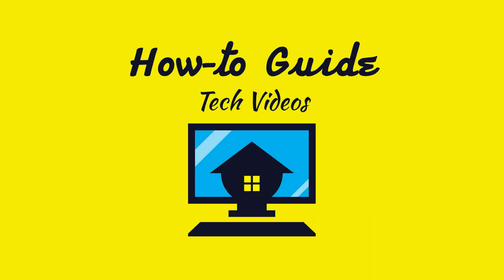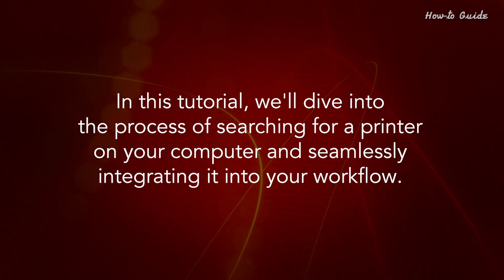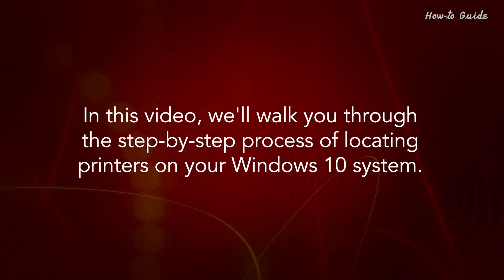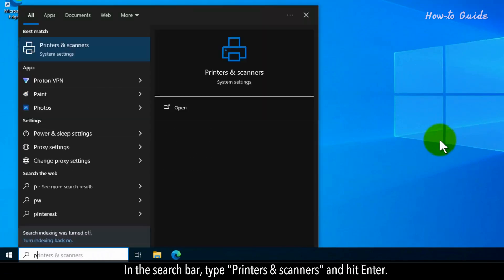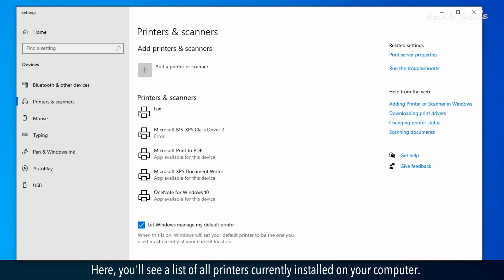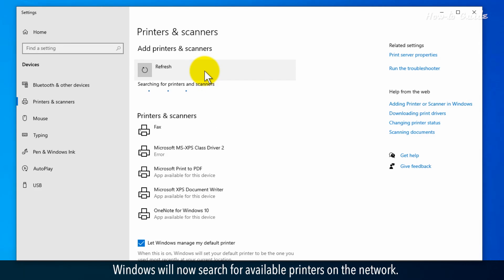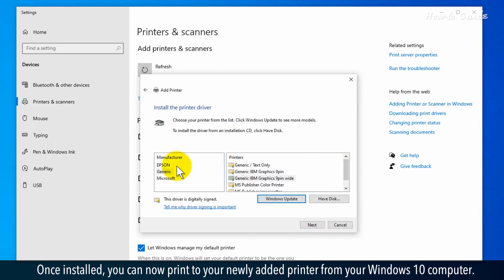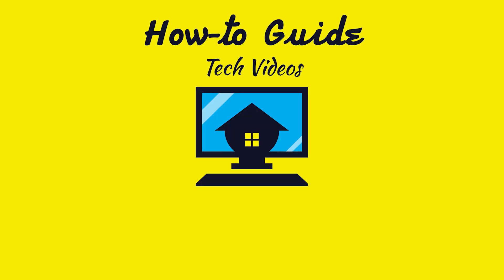How to Search Printer in Computer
How to find out what printer you have?
Are you struggling to find your printer on your Windows 10 computer? Have you ever wondered how to efficiently locate and add a printer to your system? In this tutorial, we'll dive into the process of searching for a printer on your computer and seamlessly integrating it into your workflow.
In this video, we'll walk you through the step-by-step process of locating printers on your Windows 10 system.
Let's dive in and make printing hassle-free! Here are the steps to search for a printer on your Windows 10 computer:

1. Click on the Windows search bar at the bottom left.
2. In the search bar, type "Printers & scanners" and hit Enter.
3. From the search results, click on "Printers & scanners" to open the settings.
4. On the right side of the Settings window, you'll find the "Printers & scanners" section.
5. Here, you'll see a list of all printers currently installed on your computer.
6. If the printer you're looking for isn't listed, click on the "Add a printer or scanner" option below the list.
7. Windows will now search for available printers on the network.
8. Once found, select the printer you want to add and click "Add device."
9. Follow any additional prompts to install drivers or configure settings if necessary.
10. Once installed, you can now print to your newly added printer from your Windows 10 computer.
That's how you search for and add a printer on Windows 10. Happy printing!